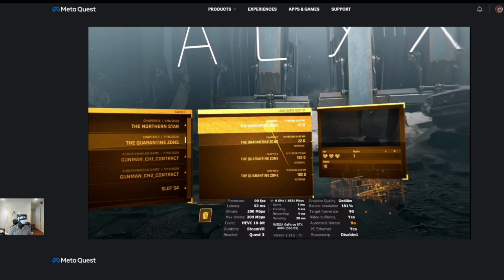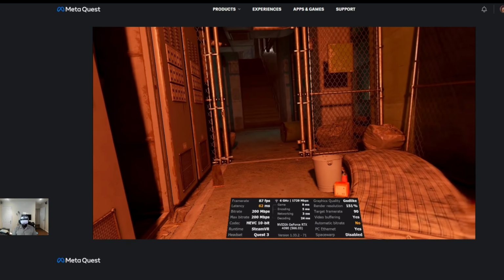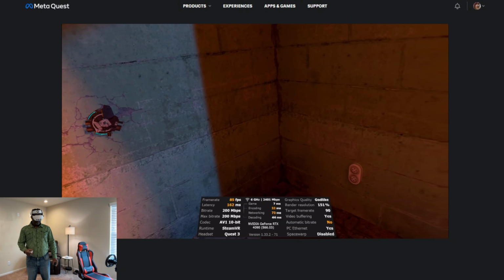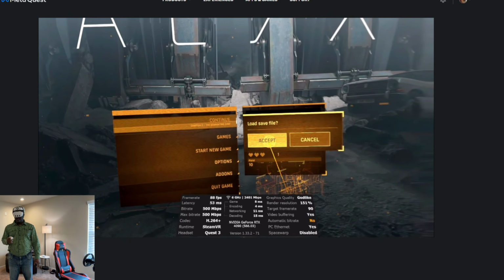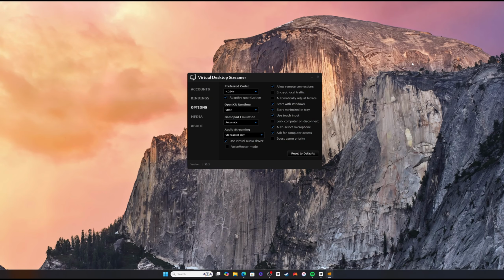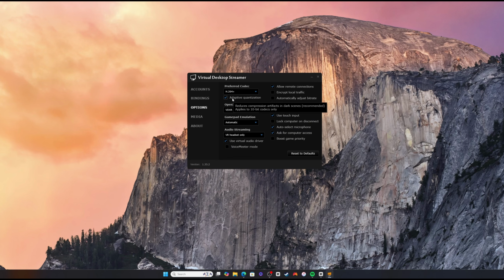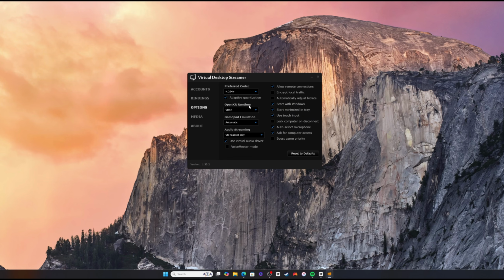Virtual Desktop Guide Update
Want to use your Quest 3 with Virtual Desktop for wireless PC VR gaming? This is the updated beginner friendly tutorial on how to setup Virtual Desktop on your Oculus Quest 3. Play PC VR Games such as Half Life Alyx, Automobilista 2, Eleven and much more. It also updates some of the information i gave in an earlier video i made and made recommendations